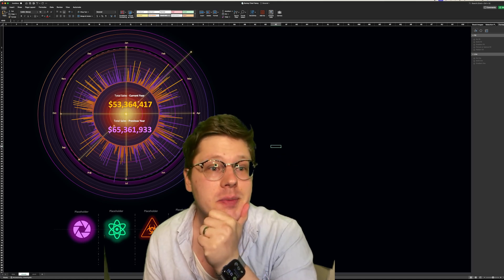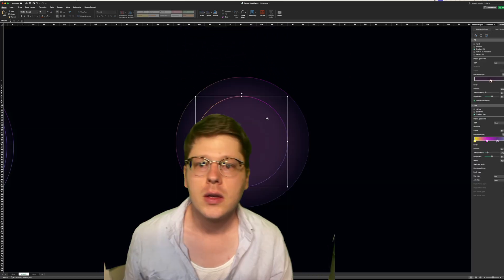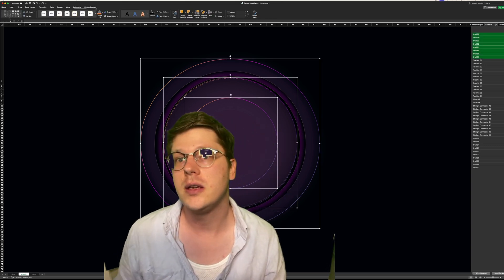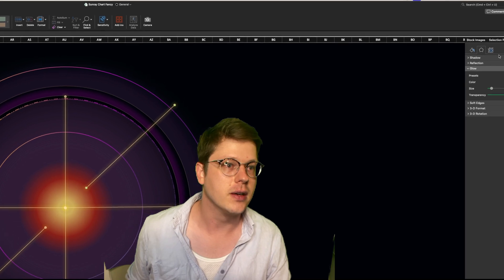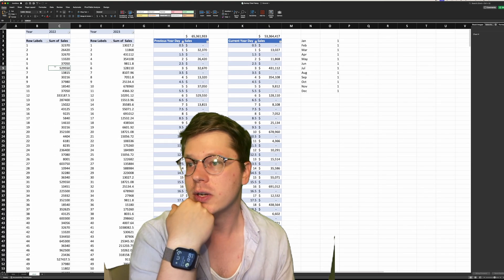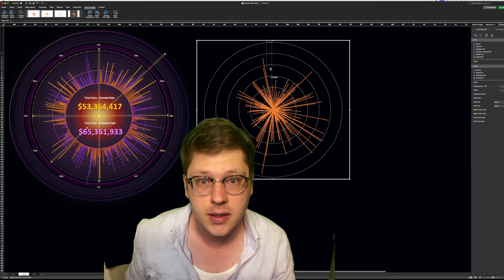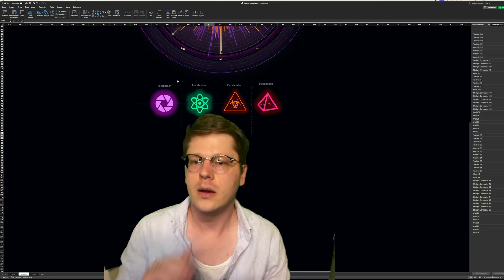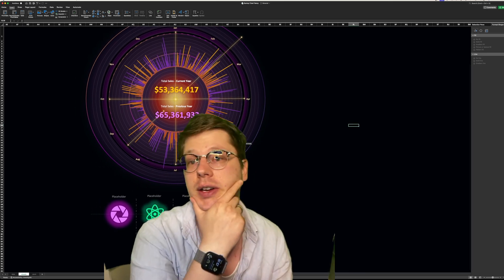Making pretty things in Excel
This is a nice deep dive into the visual design features in Excel with real world examples of how they can be applied to make better charts, visualizations, dashboards and reports.